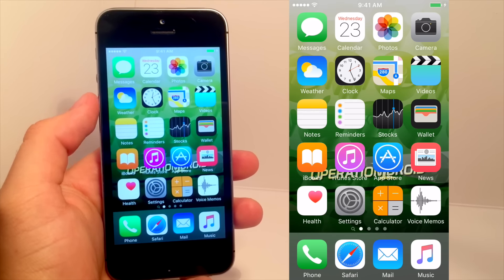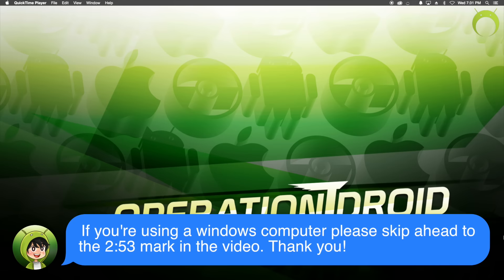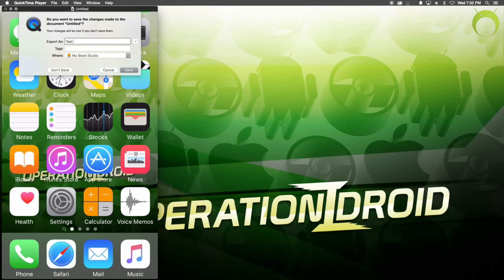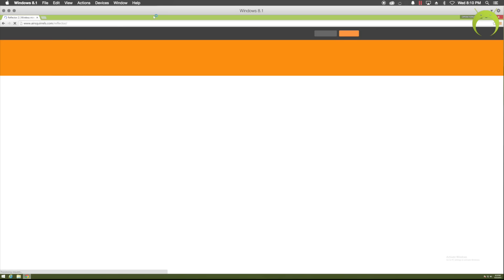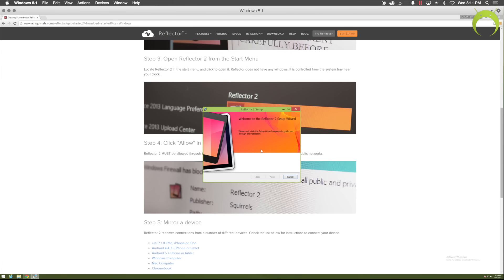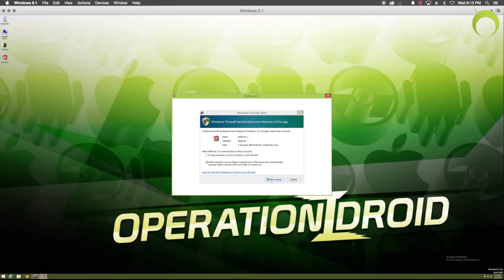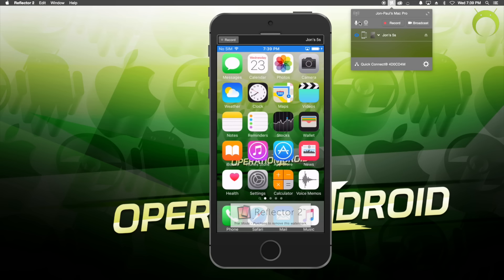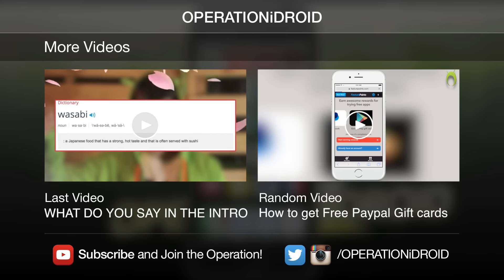How To RECORD your iOS 9 Device! 9.1 & Below (NO JAILBREAK) iPhone iPad iPod Touch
Learn how to RECORD your iPhone, iPad or iPod Touch running iOS 9.0.2 and below without a jailbreak. This method does require a computer and works on either a macintosh (MAC), windows and or linux. [ SHOW MORE FOR LINKS AND INFO ]

iREC and Shou the no jailbreak and no computer screen recorder still DO NOT WORK.

[CONTENTS]

Introduction to RECORDING your iOS Device: 0:00 - 0:51

How to RECORD on a Mac: 0:56 - 2:55

How to RECORD on Windows and/or Linux: 2:55 - 6:51

Music in the BG: Title: Haywyre - Time (feat. CoMa)